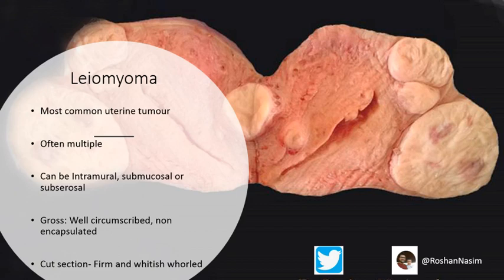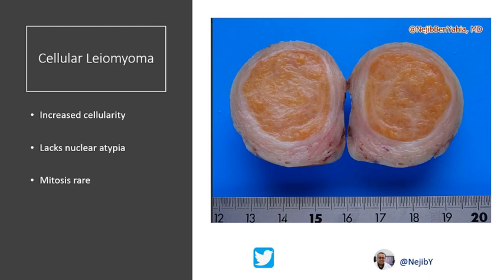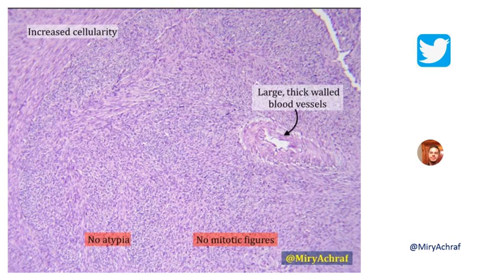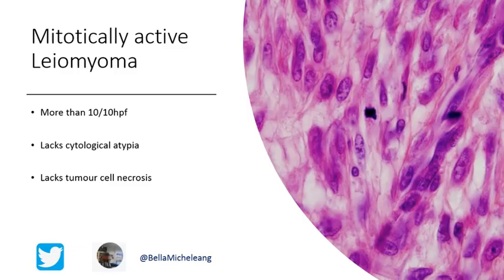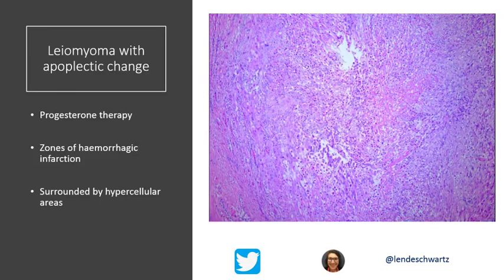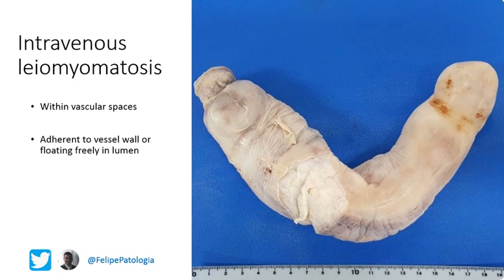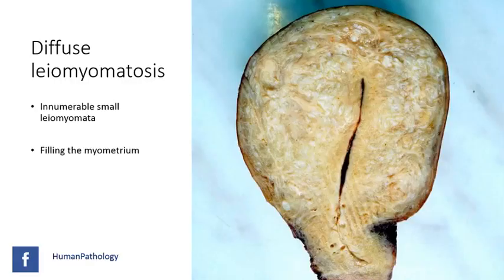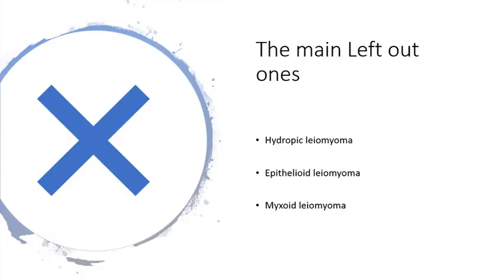Learning Leiomyoma Variants using social media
An effort to bring together the variants of leiomyoma posted in twitter and facebook by pathologists around the world